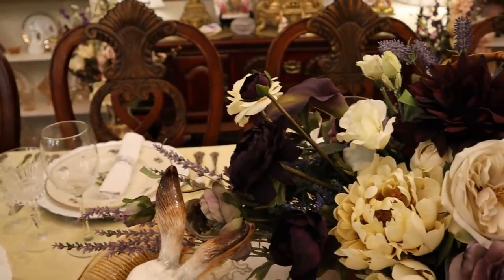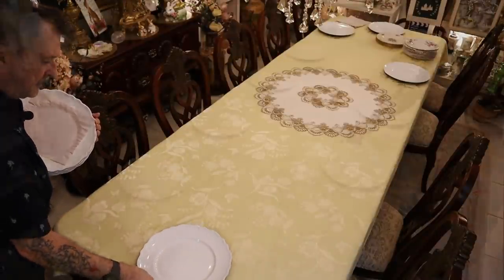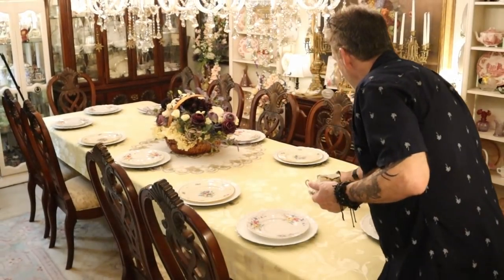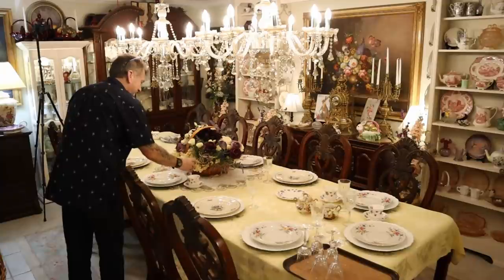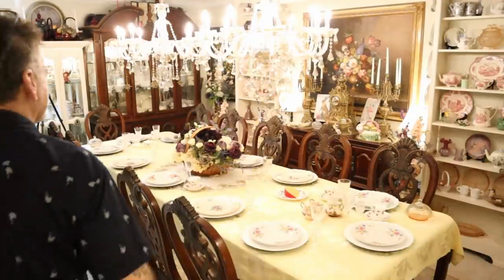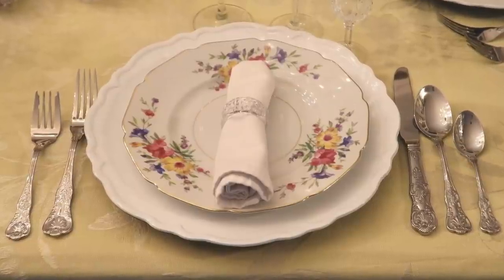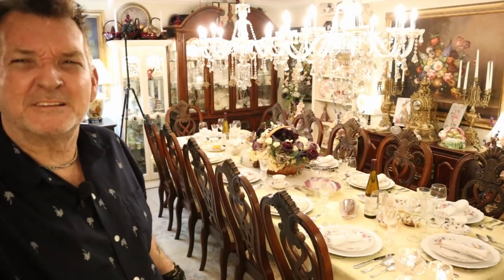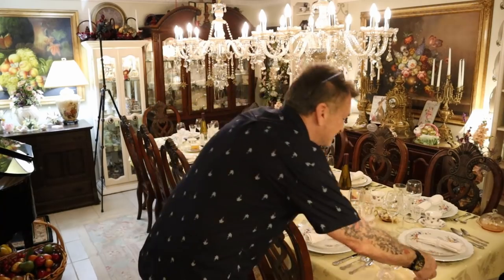Beautiful Elegant Spring Easter Table for 12!!!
In this video I create a beautiful elegant Spring and Easter Table Setting for 12.  For some of us, Easter is a big Holiday.  Filled with family, friends and fun.  Our Easter dinner table is set for an elegant dinner for the whole family.  I am using two sets of dinner plates on our table today.  The first set is by Heinrich & Co of Bavaria and the second is from a company in the USA.  Both of these vintage china sets are beautiful and they lend well together on our elegant table.  I am using our white scalloped charger plates from Hobby Lobby to protect the tablecloth.  As you will notice on my tablesettings, I like to use our antique and vintage dinnerware pieces together in different ways for different seasons.  It is a passion at our house, the collecting of fine china sets.  I am using a yellow damask tablecloth that has tulips on for Easter.  I premade an arrangement basket for the center of our table that is accompanied by Angela's new Fitz and Floyd bunny for Christmas.  Wow does it look amazing on this Easter table!

Amazon Acrylic Plate Stands 4 Pack
Amazon Tin Spring Easter Signs
Amazon Tin Spring Easter Sign Roses